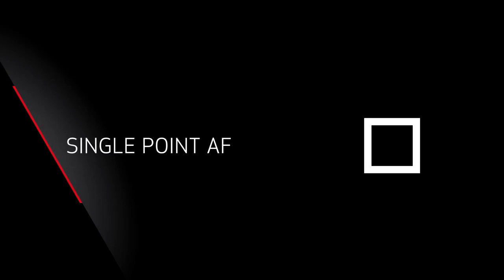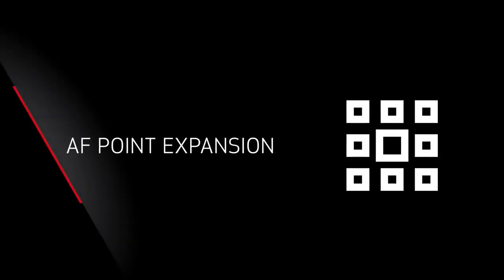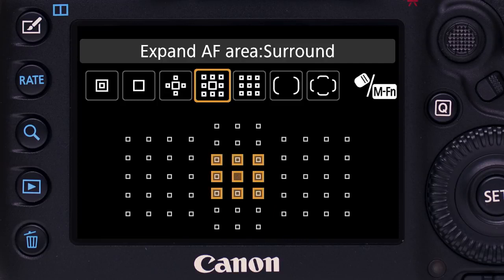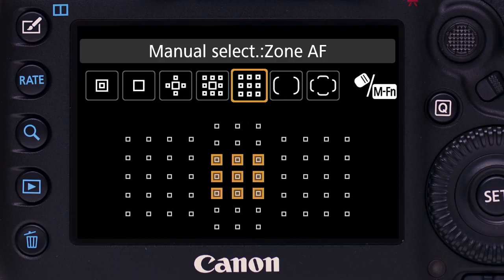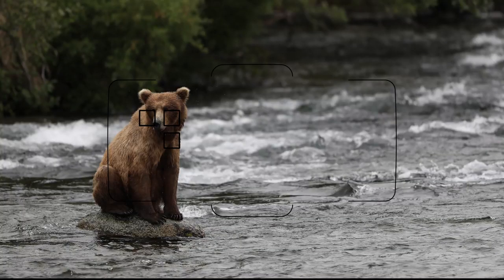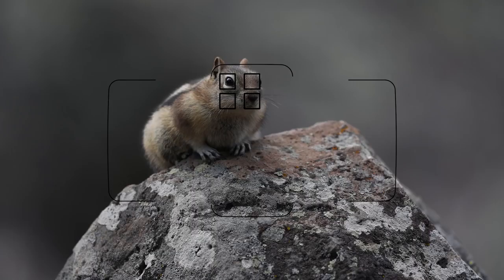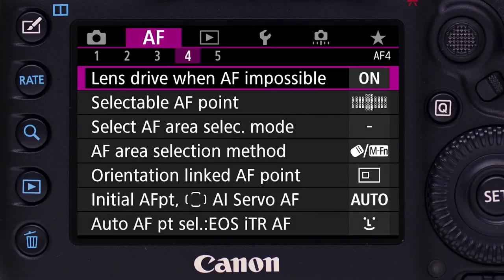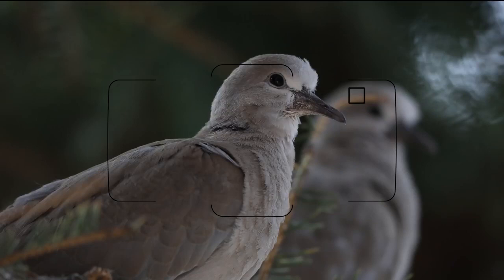Canon EOS 5D Mark IV : AF Area Options